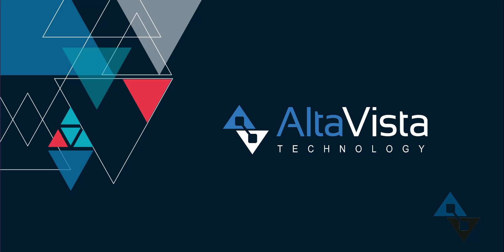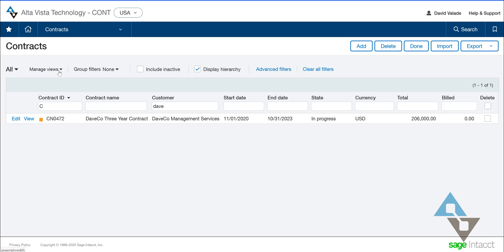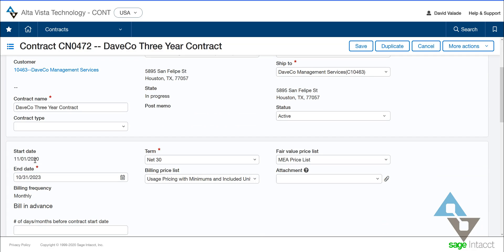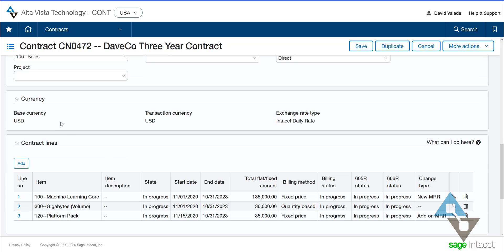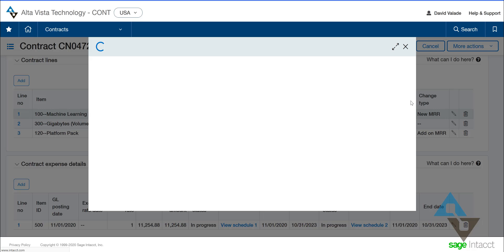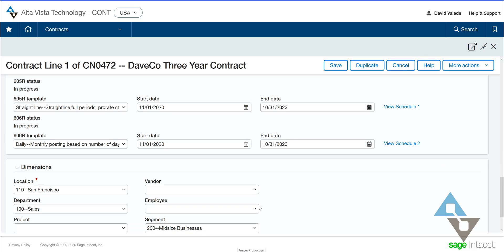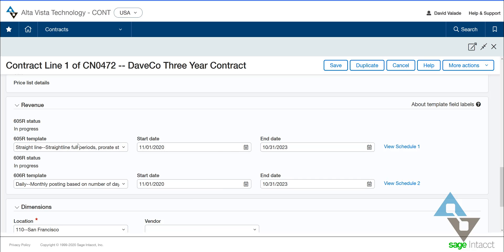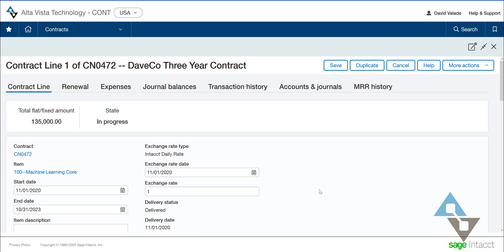Sage Intacct: Contracts and Subscription Billing Demo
For more information on cloud accounting with Sage Intacct visit the Alta Vista Blog

Our demo expert Dave shows off the contracts and subscription billing modules inside of Sage Intacct.  Check out the link below for the Dimensions video mentioned at the 3:00 mark.